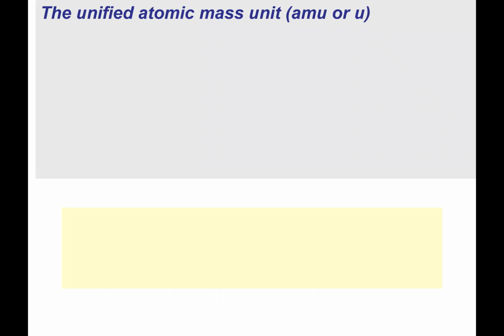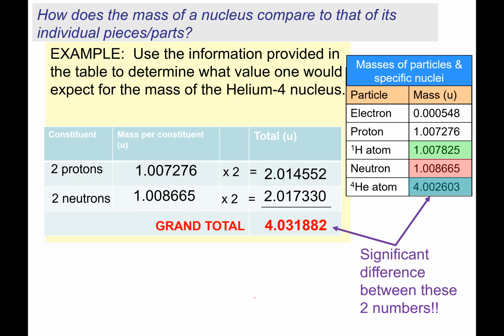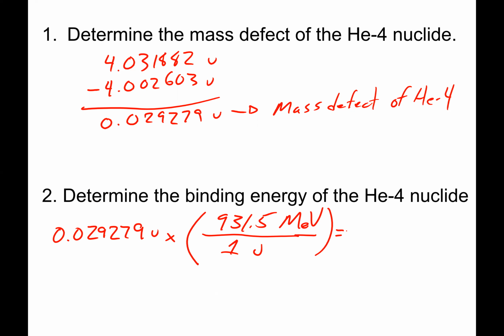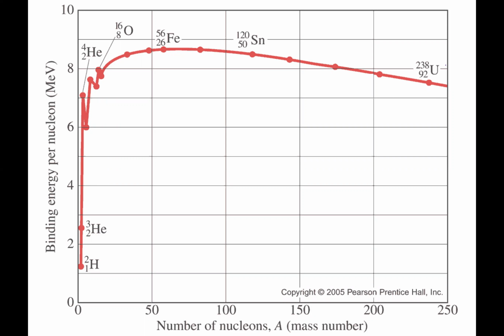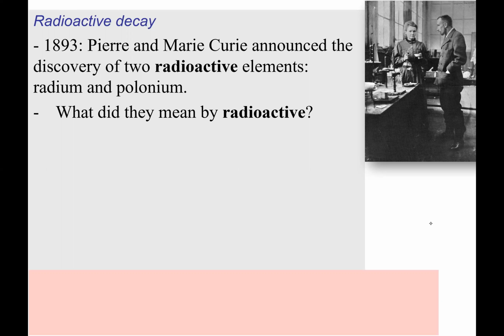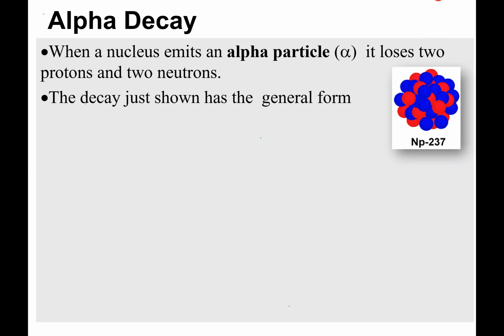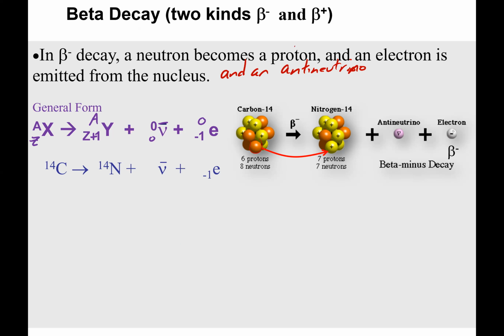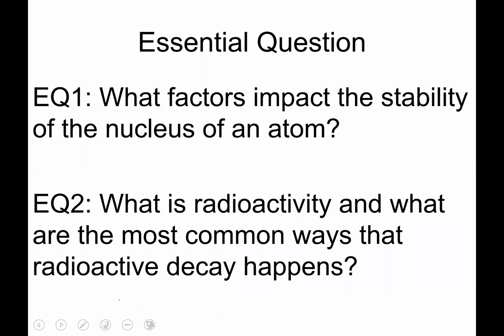Subtopic 7.1 and 7.2 - Mass Defect+Binding Energy+Radioactive Decay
Mr. Bob shares slides related to mass defect, binding energy, and the three most common types of radioactive decay.